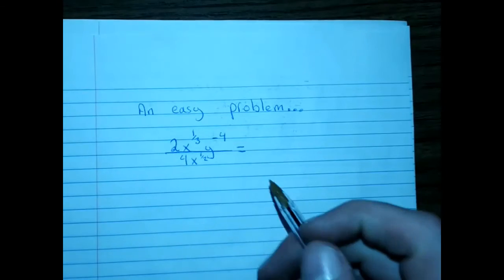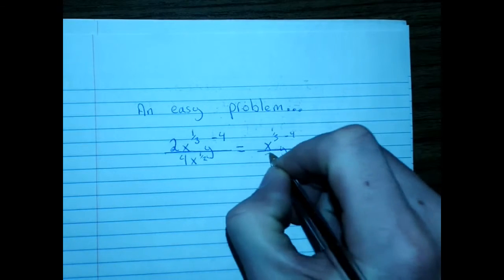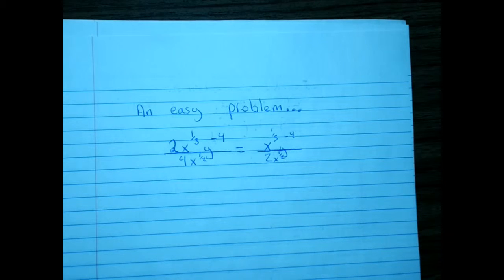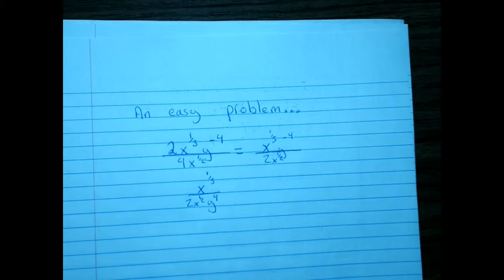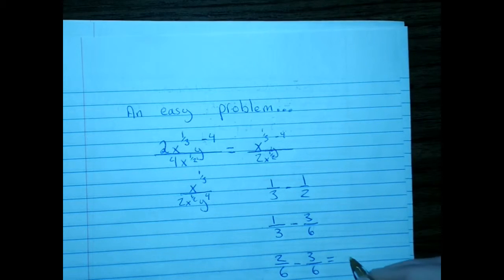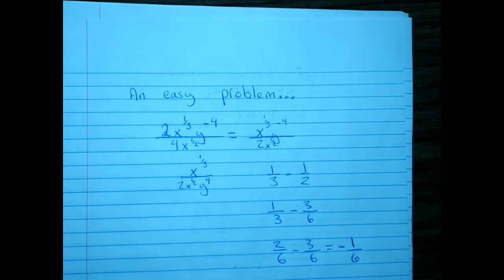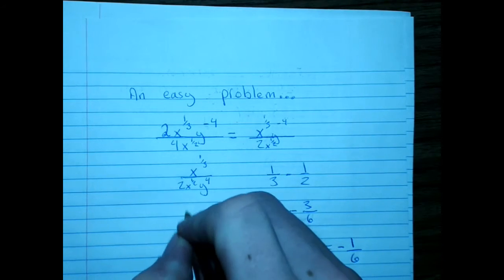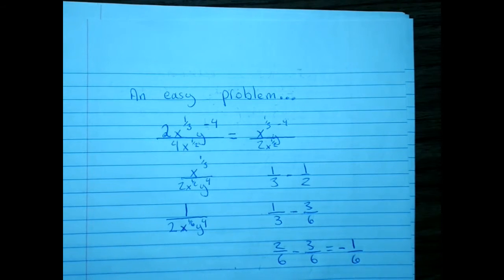Simplifying Fraactional Exponents